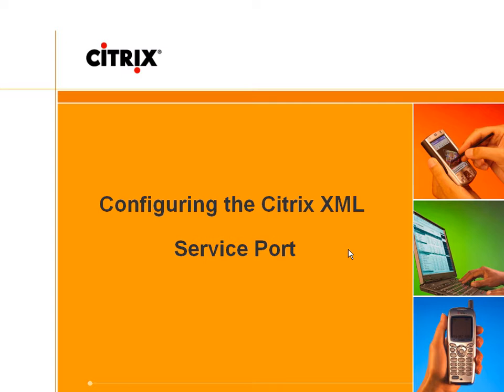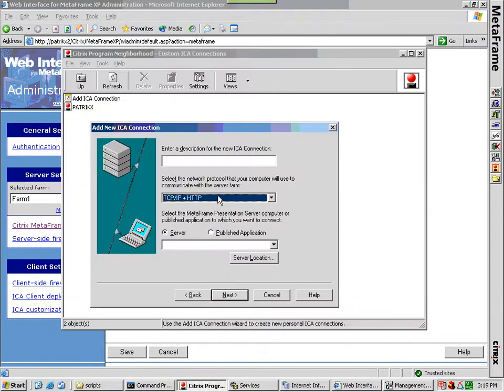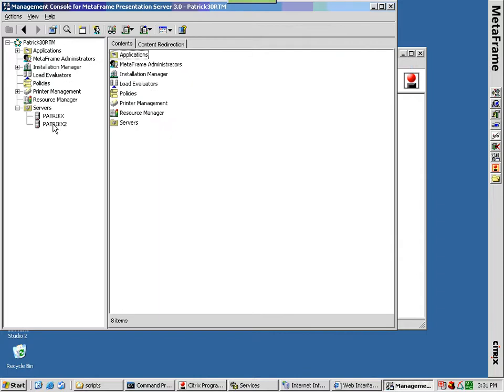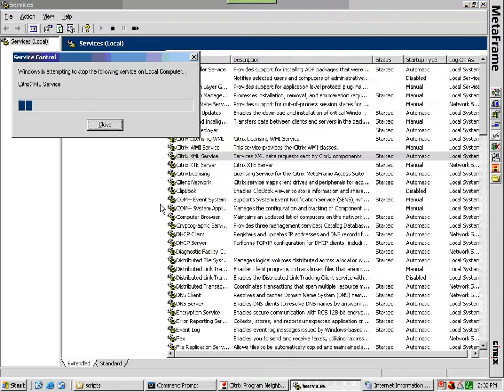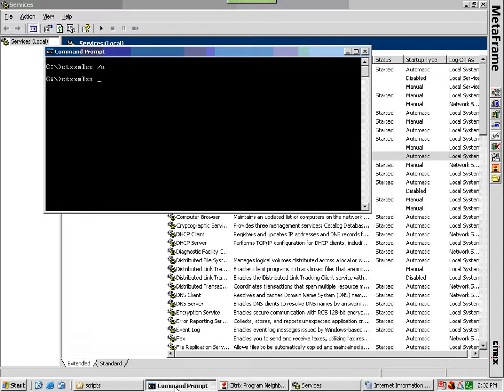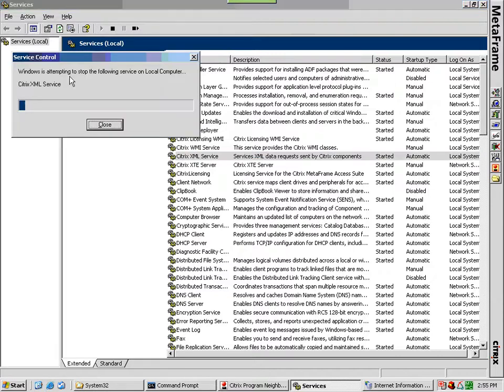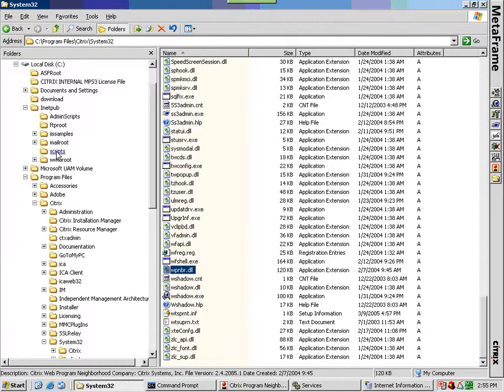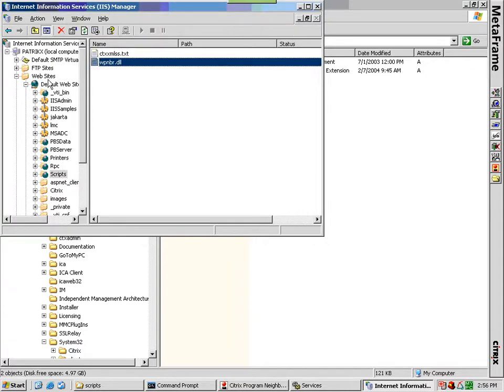Citrix - How to Configure the Citrix XML Service Port